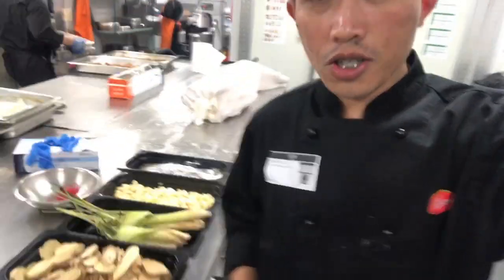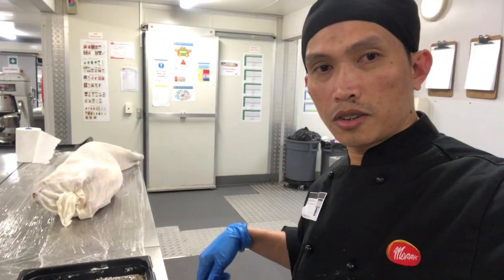LAMB ON THE SPIT ( Food Vlog 07 )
This video is about LAMB ON THE SPIT